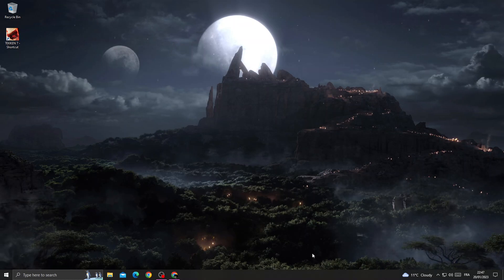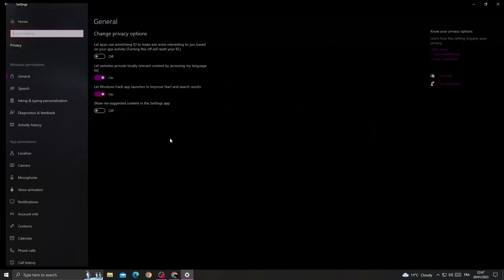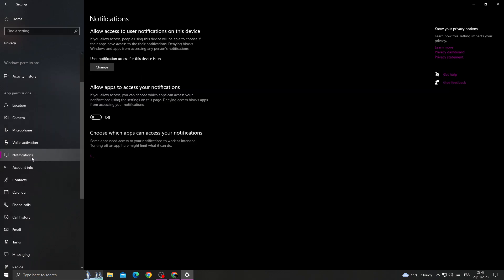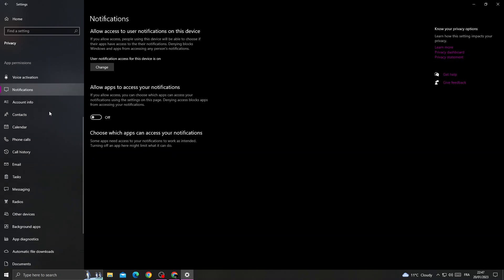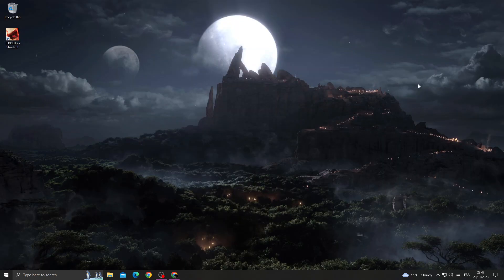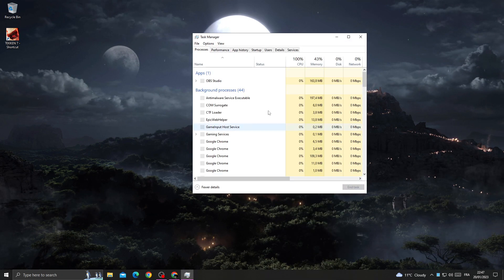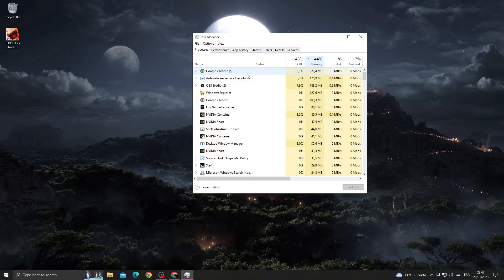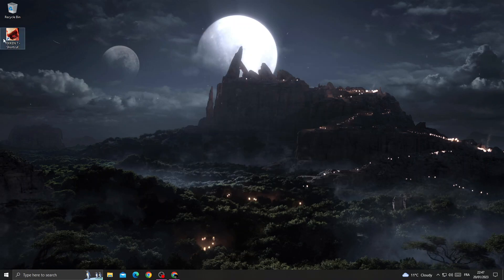Tekken 7 – How to Fix Not Launching/Opening! | Complete Guide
in this video we discuss :